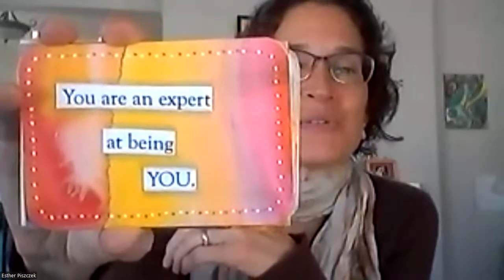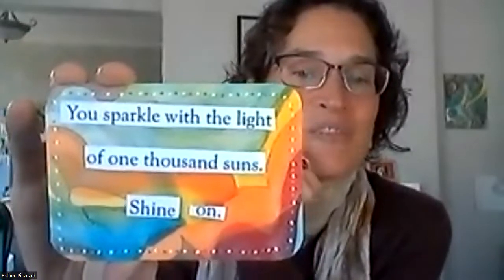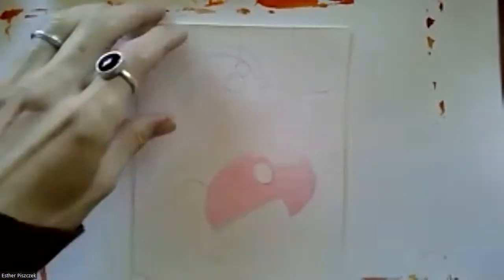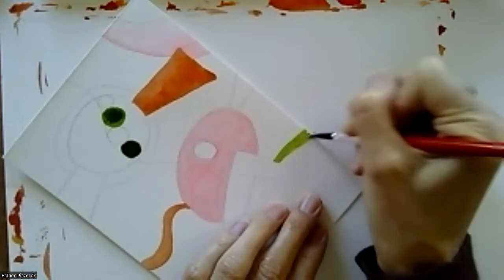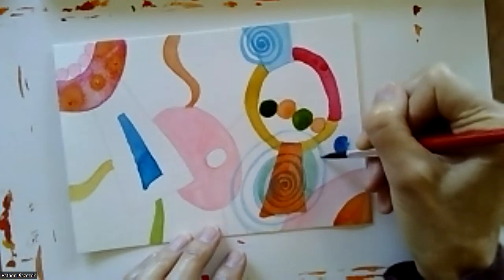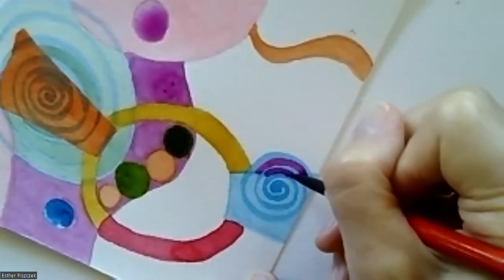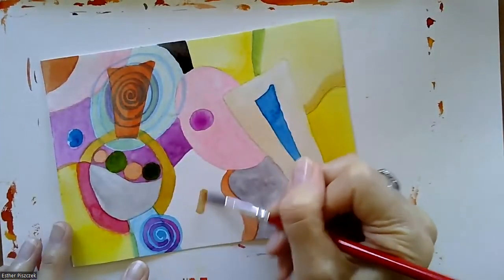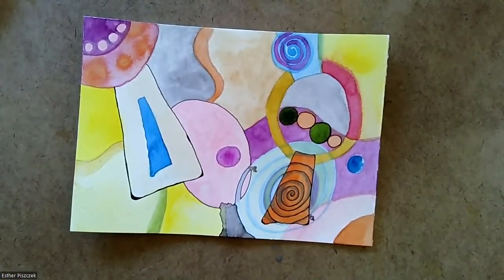Paint with ME and Courage Card Pull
Courage Card Pull and Paint with Me!
This opportunity is perfect for anyone who loves to paint or is terrified of painting. We will make simple marks on the page and add color. That's it. Create something simple and fun with me!

Supply List*:
- watercolor paper approximately 3.5" x 5" (1/2 sheet of a 7x10" page)
- black (or color of your choice) permanent ink pen
- watercolor brush(es)
- watercolor paints
- paper towel or paint rag to dab brushes if necessary
* if you don't have watercolor paint, bring your markers, or crayons, or highlighters! Whatever supplies you have on hand will be perfect.